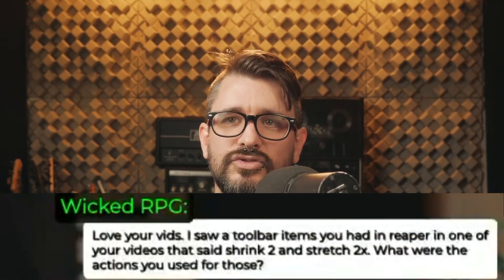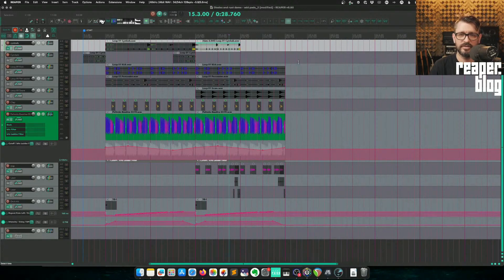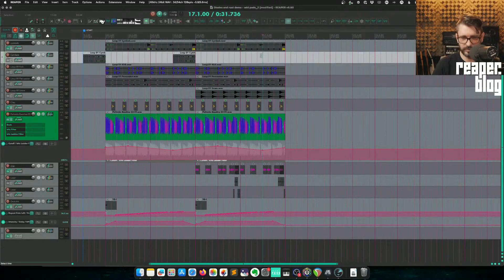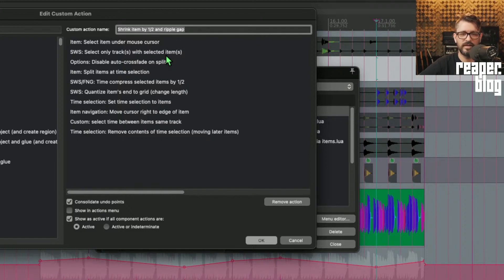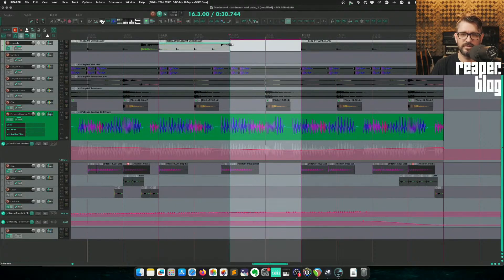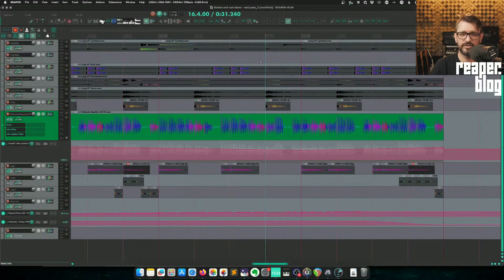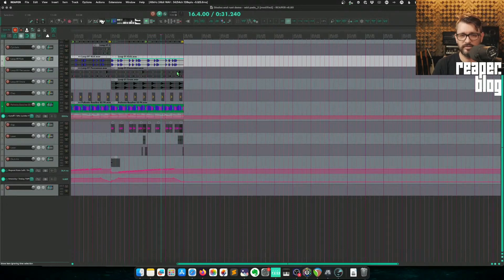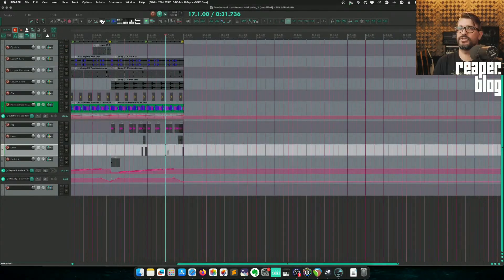Quick Shrink and Stretch REAPER actions for video editing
You may have noticed and wondered about these buttons in my toolbar.
I use these buttons for manipulating the timing of items, mostly for video editing, but some are helpful with audio and MIDI items too

The snowflake icon sets the item to the lowest possible playrate, to make a still frame image from a video.
Shrink x2 is SWS/FNG: Time compress selected items by 1/2
Stretch x2 is SWS/FNG: Time stretch selected items by 2
and the final button is for a custom action which will shrink the selected area of an item, and fill the gap between items. I use this one the most and actually trigger it from a thumb button on my Corsair mouse.